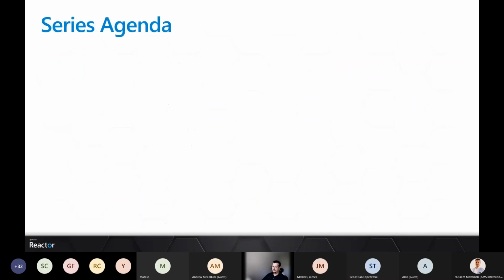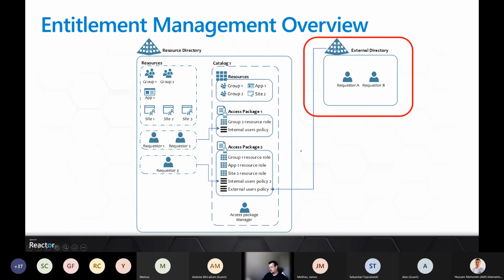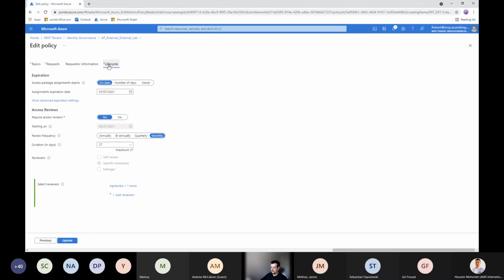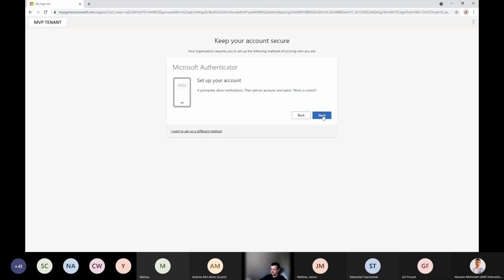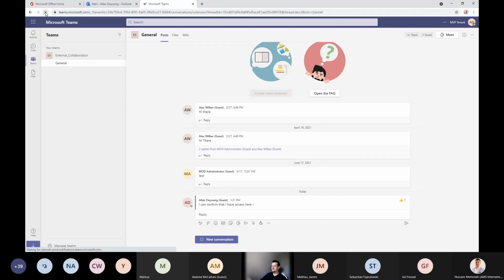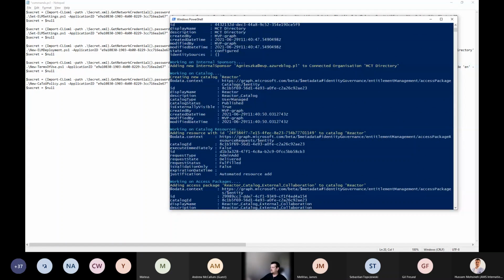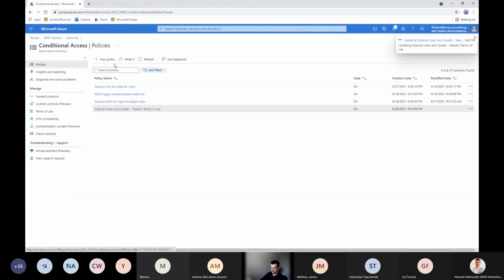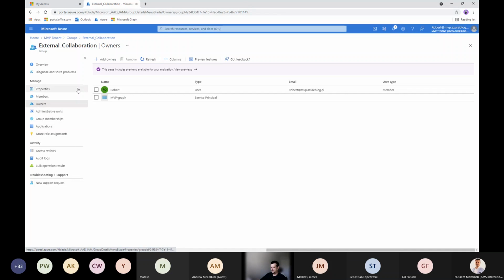Azure Identity Governance and collaboration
This is the second in a four-part series about Azure Active Directory Security, where we discuss some of  the most popular features and concepts related to Azure AD Security.

Speaker: Robert Przybylski
Security Architect at Predicagroup, Microsoft MVP
Robert works on a daily basis with customers around the globe, deploying security features related to on-premises and cloud environments. A regular speaker at national and international conferences. He runs a technical blog You can connect with Robert on LinkedIn and twitter (@robert_przyb).

[Event ID:13805]